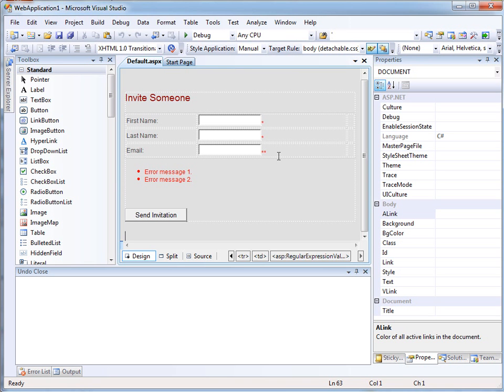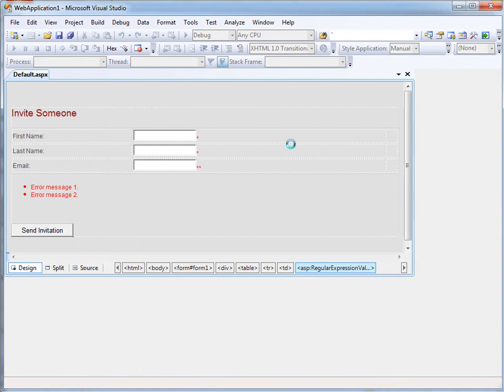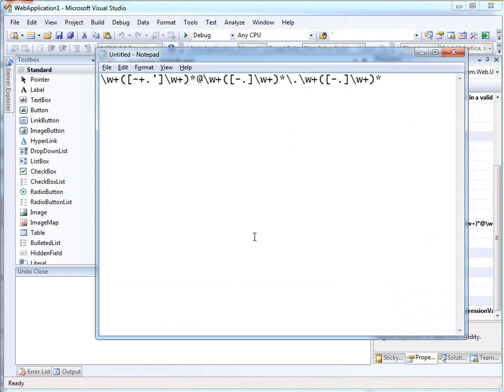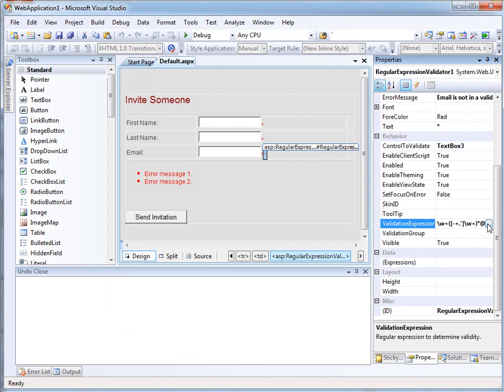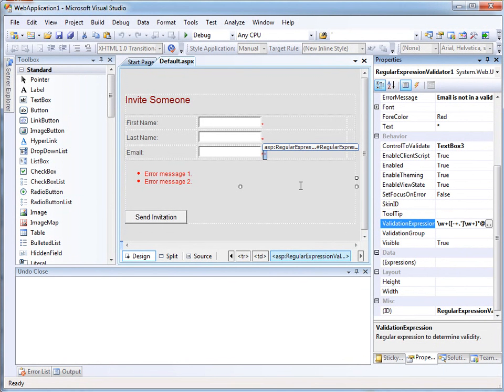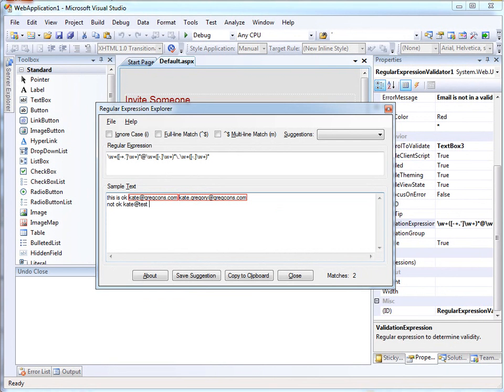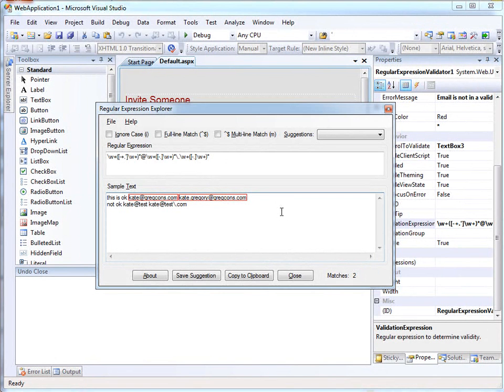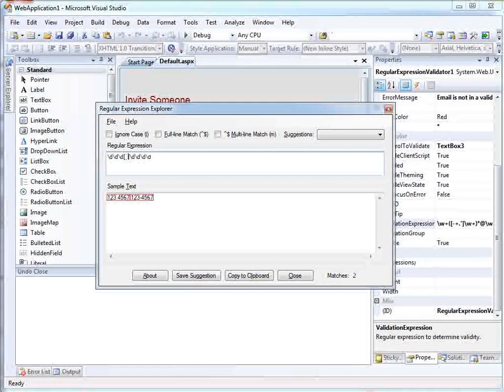D-ree-1.wmv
Regular Expression Explorer demo for "Top Ten Free Extensions for Visual Studio 2008" This video is to help those preparing to present the talk.